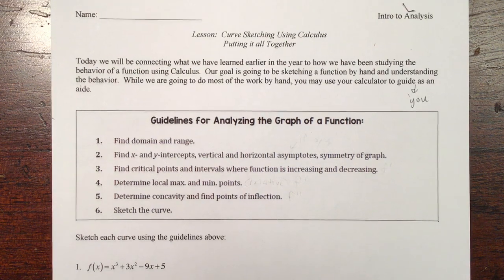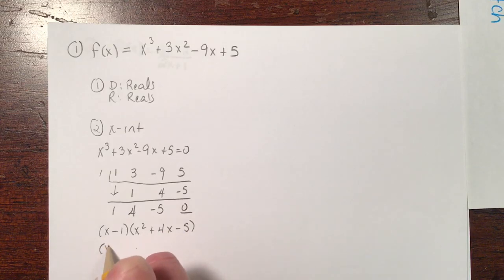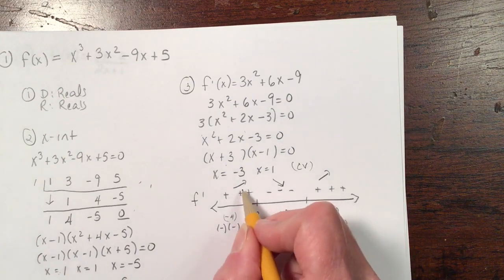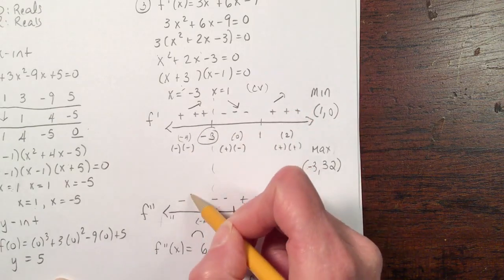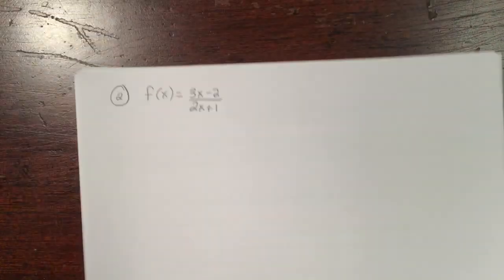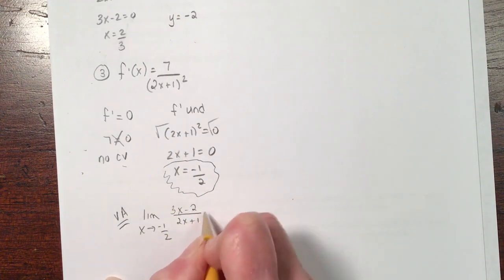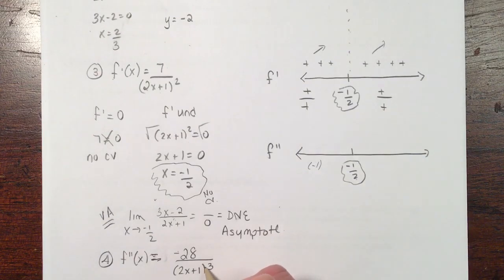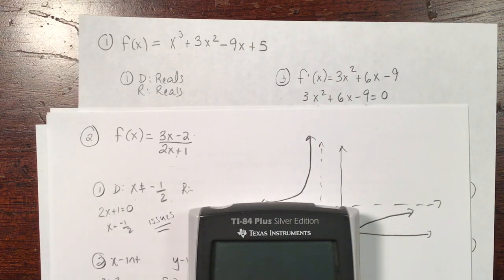Unit 13: Curve Analysis - Lesson 4; Putting It All Together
This video aggregates all we have been talking about so far with the first and second derivative tests, and discusses how to use this information to actually aid in sketching a curve using information from its derivatives.